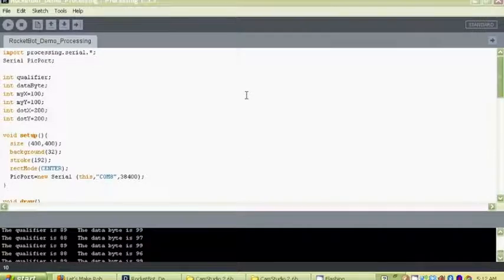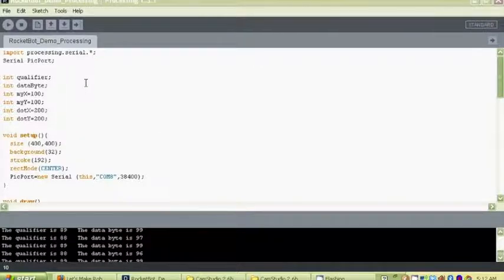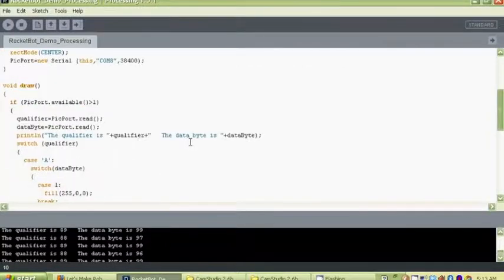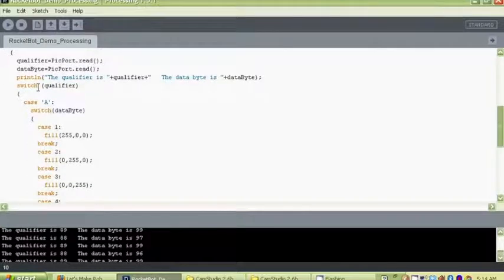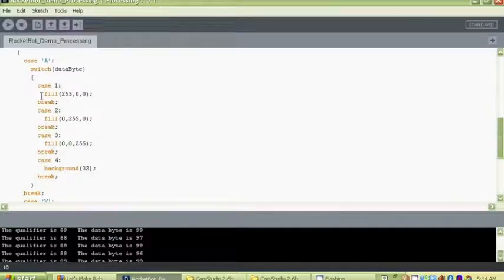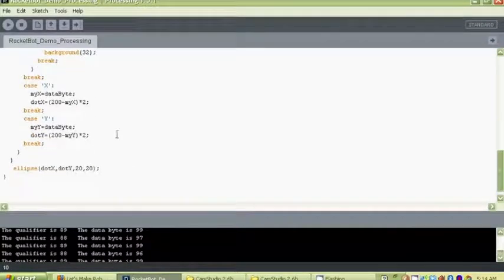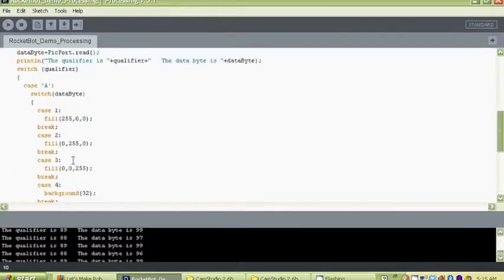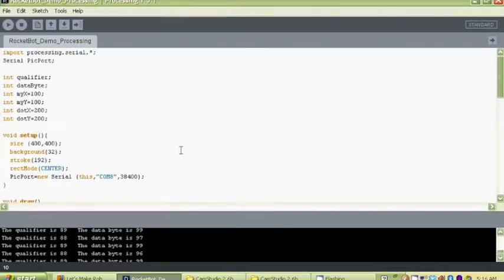RocketBot Processing Code Walk Through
This is a walkthrough of the code for the Processing code for the RocketBot Robot Controller App.
Or search "rocketbot" on the Android Market.